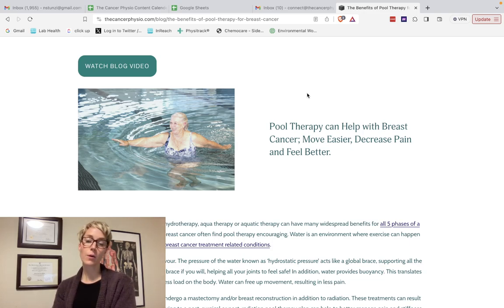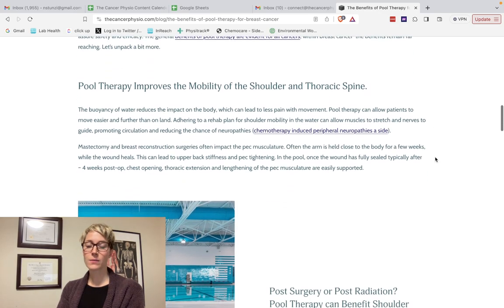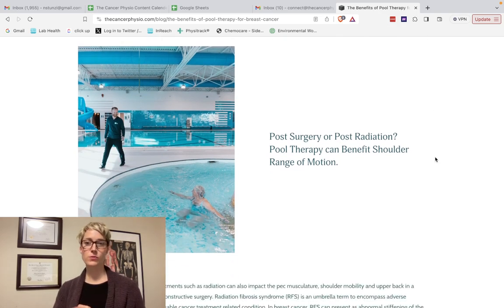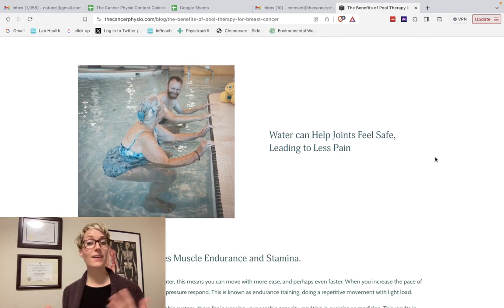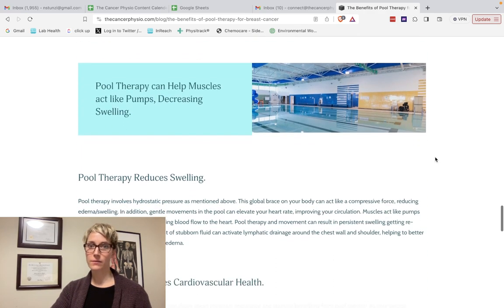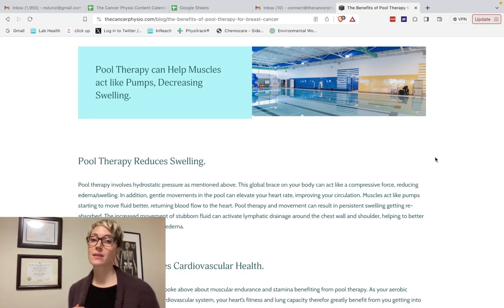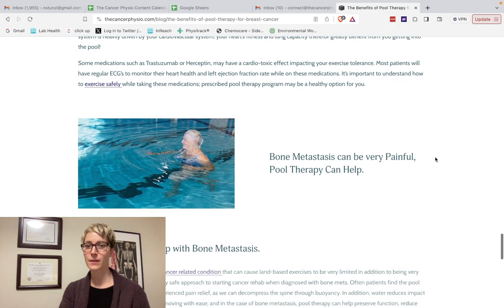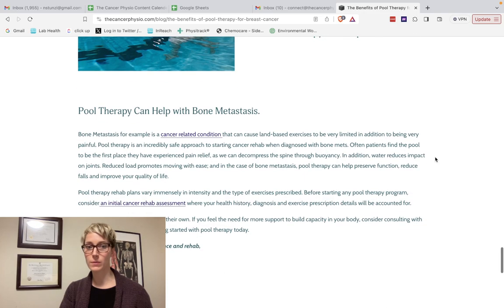Pool therapy for breast cancer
In this short blog summary video you will learn the many benefits of pool therapy for breast cancer. Pool therapy can help improve shoulder mobility, improve muscle endurance, improve stamina, decrease pain amongst many other benefits. Although the benefits are widespread, consider a personalized pool therapy program by connecting with a cancer physio.